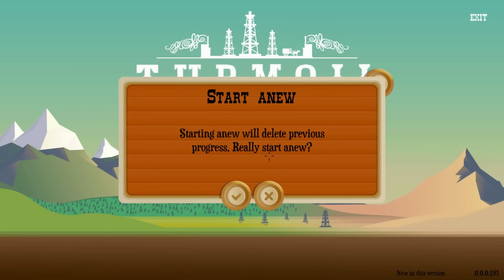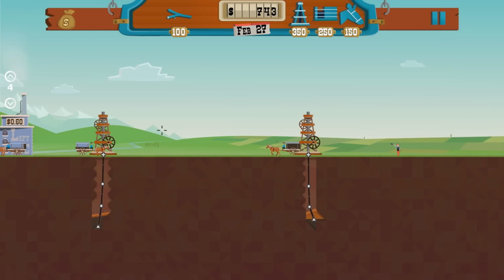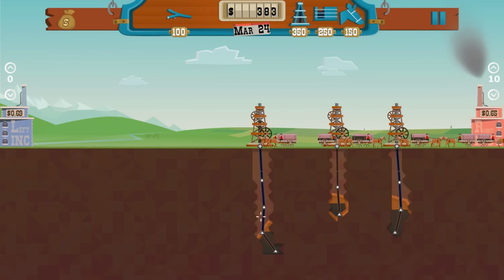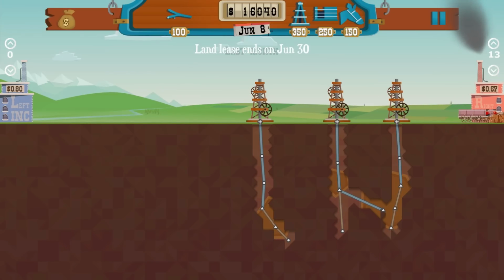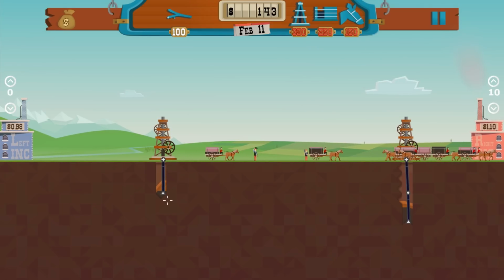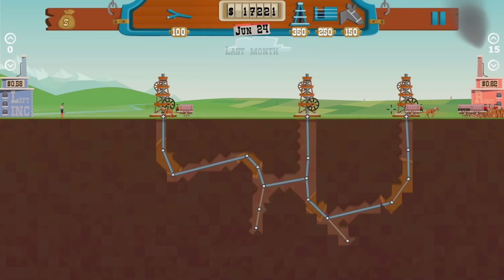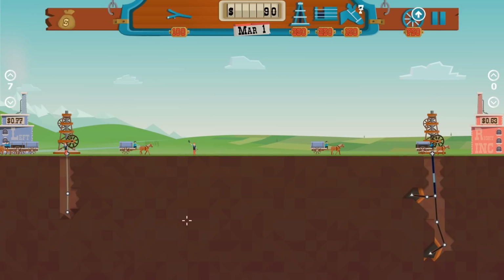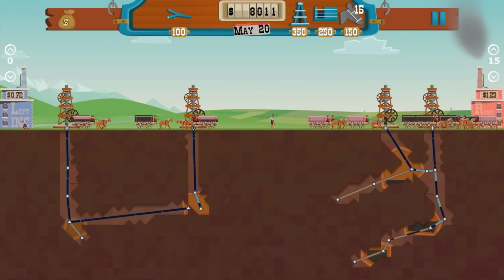Turmoil - Black Gold Drilling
My first look at Turmoil, a game about drilling for oil, which sounds boring yet is surprisingly relaxing and a lot of fun.

Drill for oil like it's 1899! Turmoil offers players a visually charming, tongue-in-cheek take on the simulation genre inspired by the 19th century oil rush in North America.

System Specs:

i7-5820k @ 3.30Ghz
Asus X99-A 3 way Crossfire/SLI USB 3.0
120mm Watercooler
ThermalTake 750W 80 Plus gold
16 GB Corsair Vengeance DDR4 2400 MHZ
EVGA GeForce GTX 970 FTW 4GB